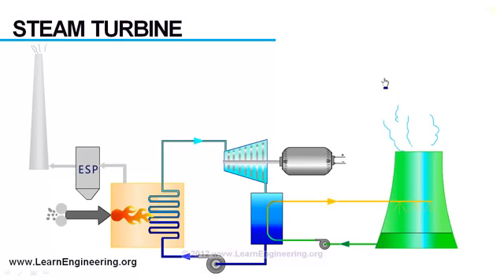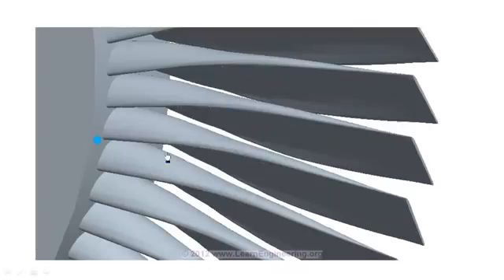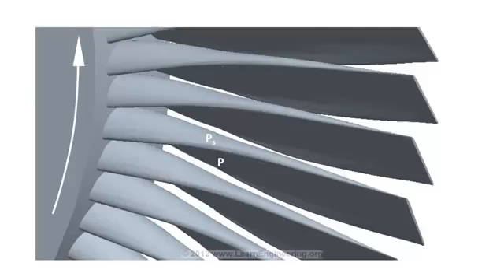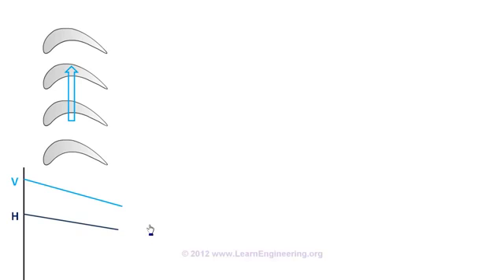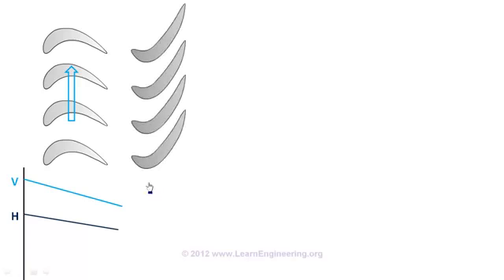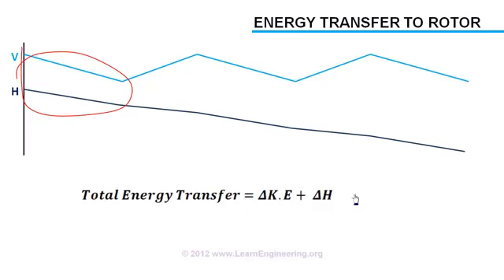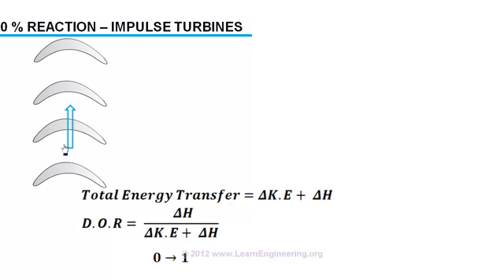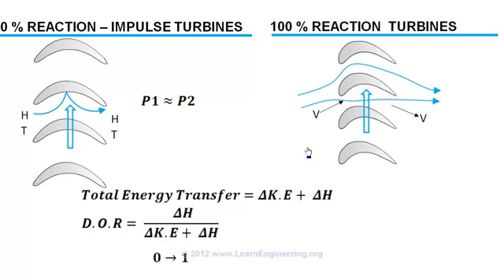How does a Steam Turbine Work YouTube